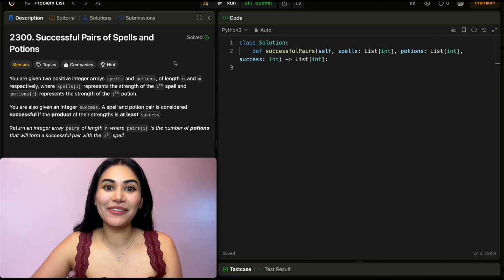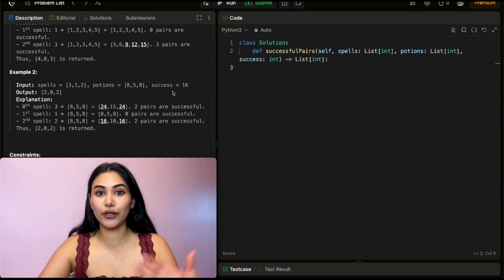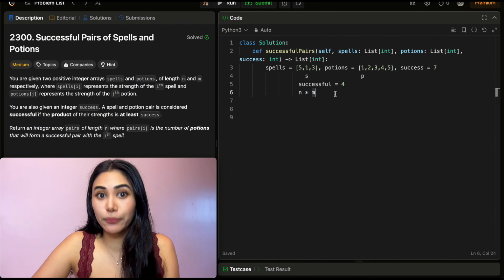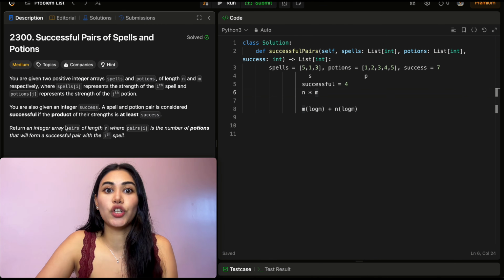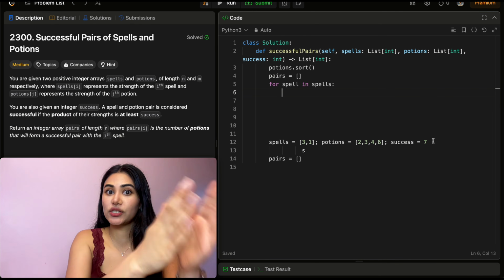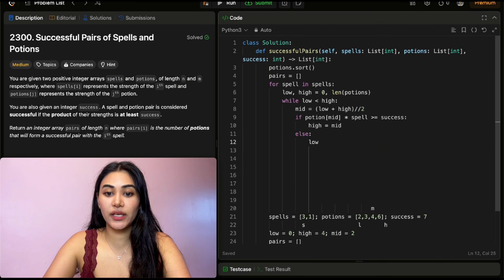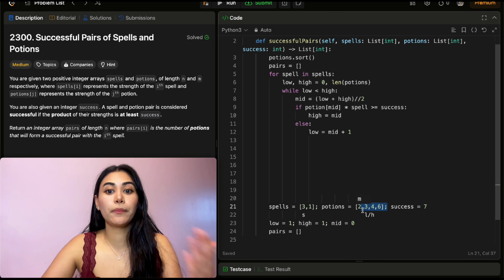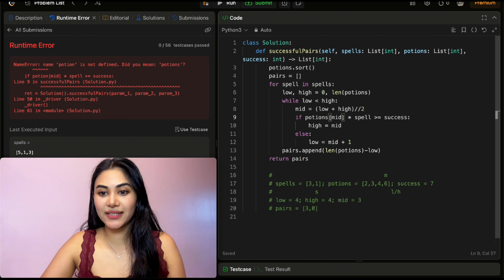Successful Pairs of Spells and Potions - LeetCode 2300 - Python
Successful Pairs of Spells and Potions from leetcode in Python!

@1:52 -  Example + Explanation
@2:49 - Time Complexity
@5:17 - Code
@10:00 - Code Walkthrough with Example